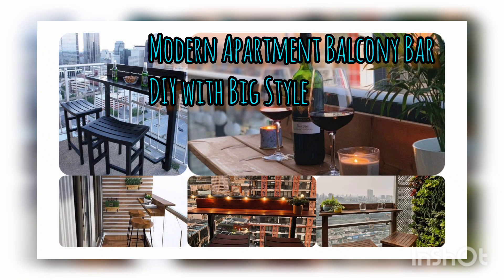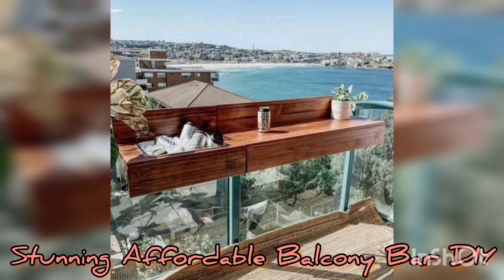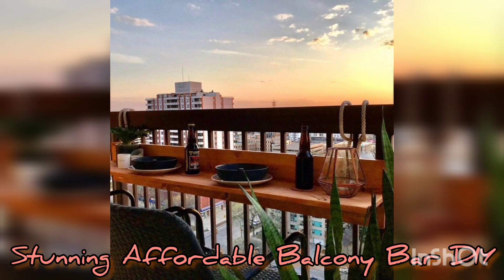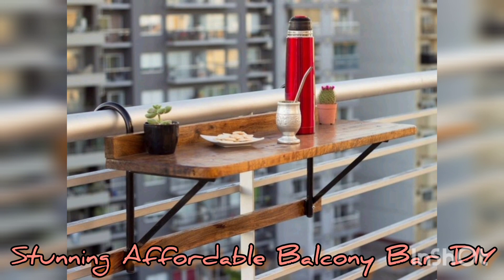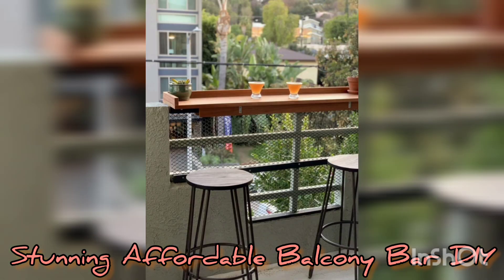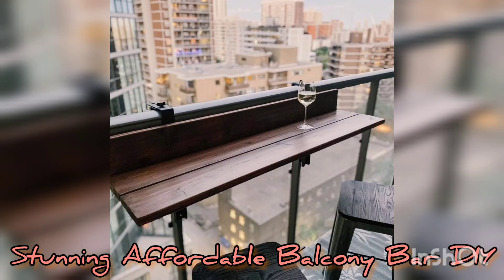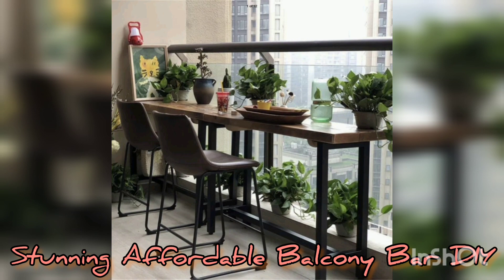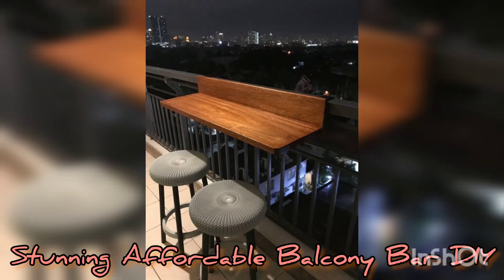Modern Boujee Apartment Balcony Bar DIY With Style, For Your Perfect Rejuvenation | Cozy Home Decor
Stunningly Gorgeous Apartment Balcony Bar @cozydreamhome6972  , Simple DIY, yet Stylish and Practical, You will love your balcony again! It's important to incorporate options that are both stylish and functional, remember to add some plants at the corner, too! Sharing is Caring